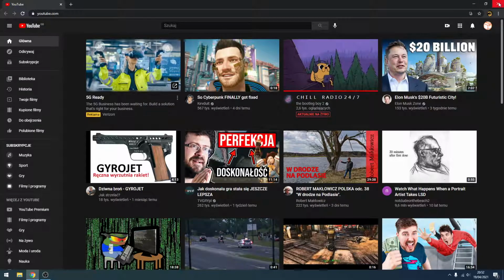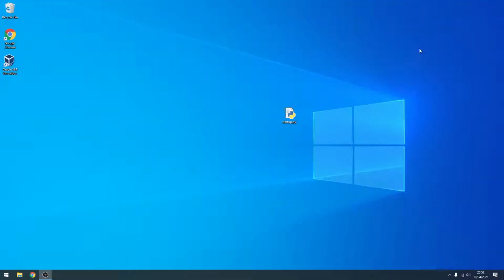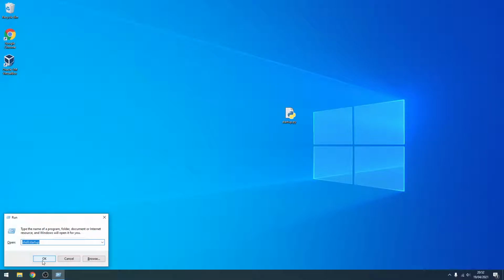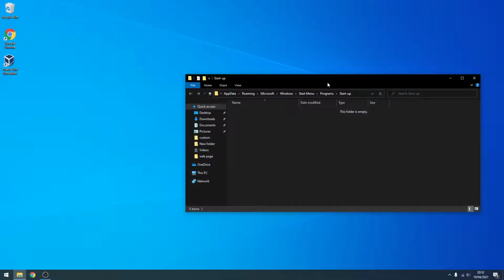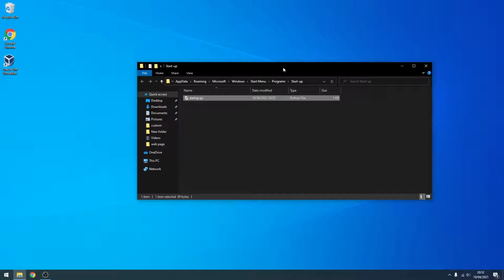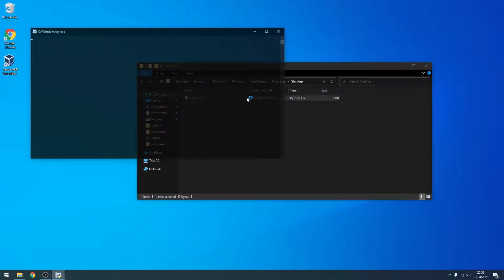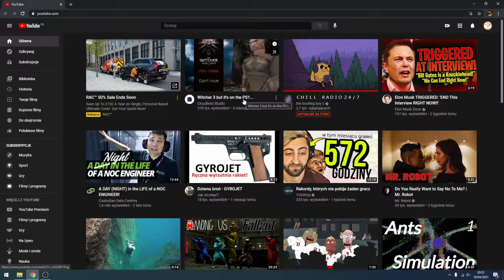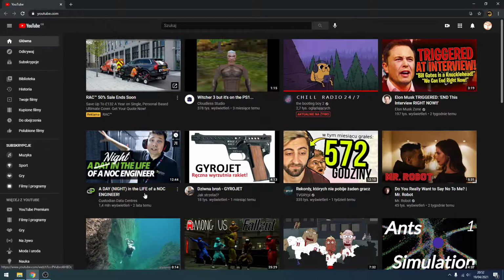💻Make your computer open your favourite tabs for you✔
A simple python script that will open websites, based on specified URL links in quotation marks.